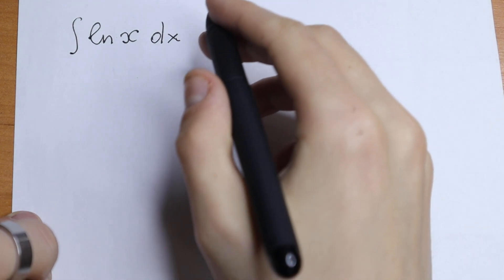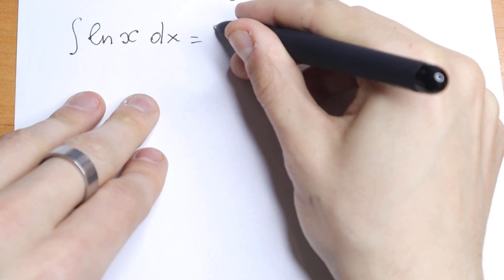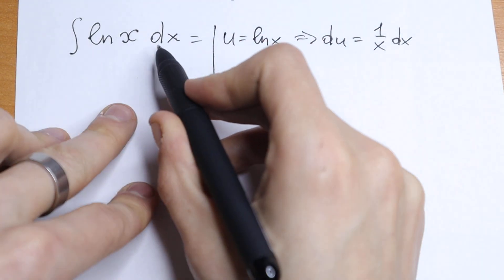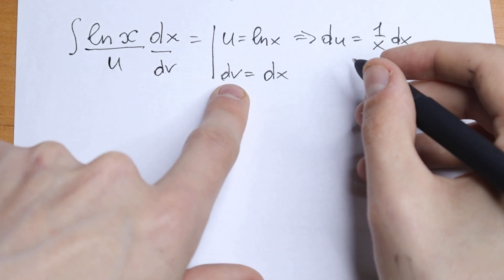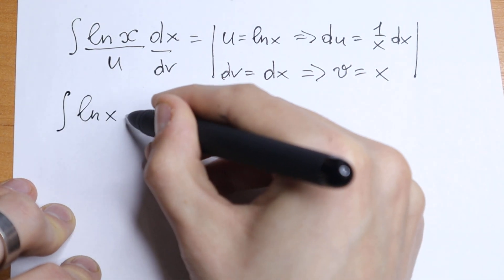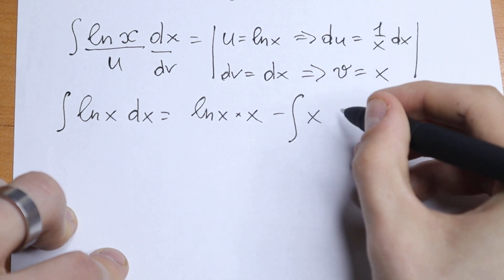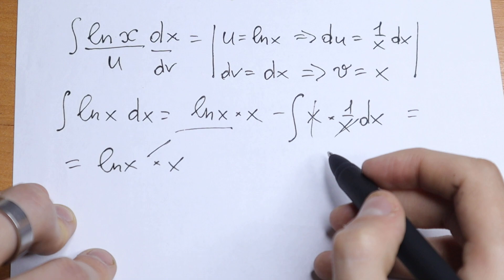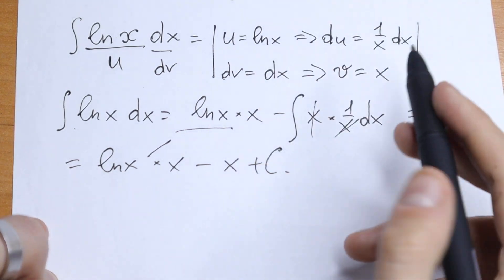You Should Use This Integration Method | Integral of Logarithmic Function